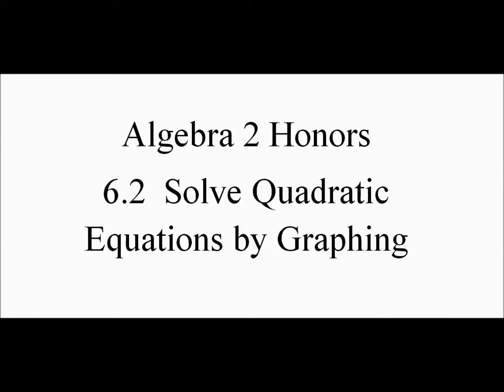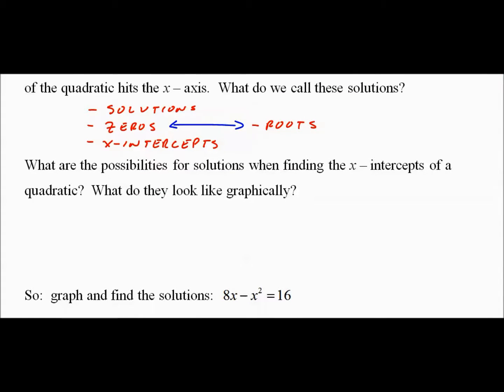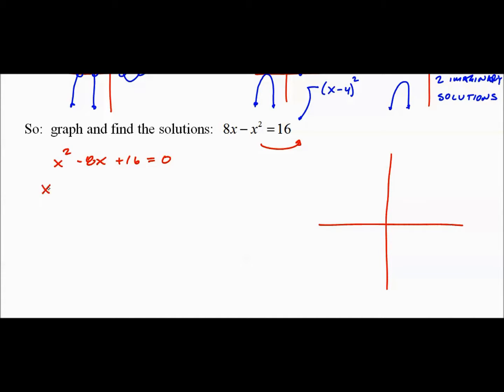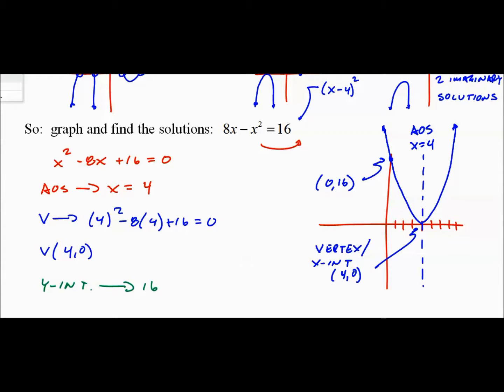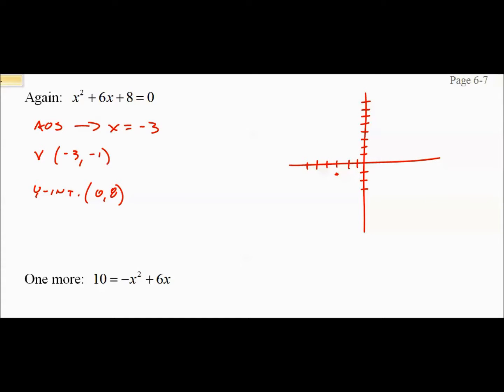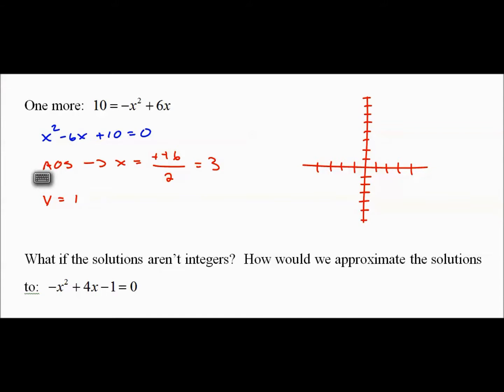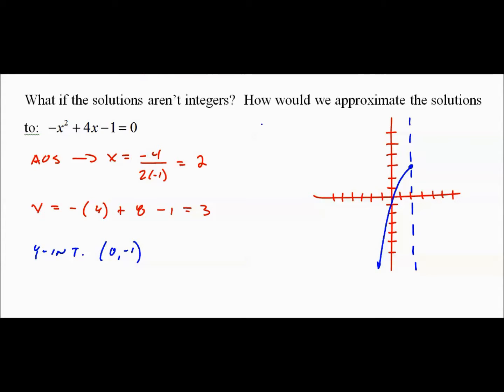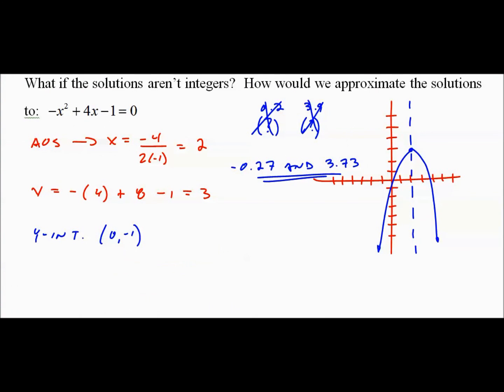210 and 240 6 2 Solving Quadratic Equations by Graphing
Algebra 2 Honors lesson on solving Quadratic Equations by Graphing